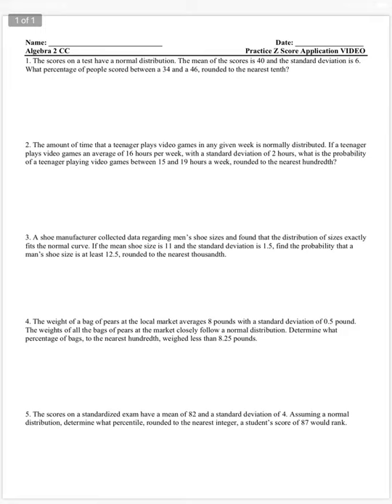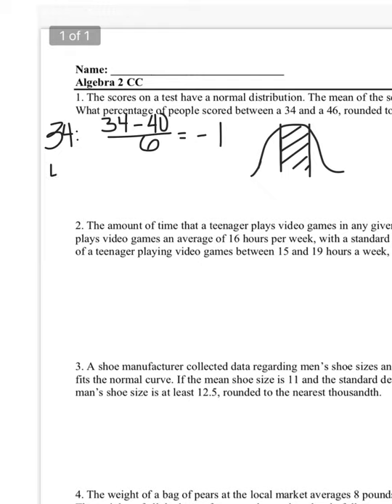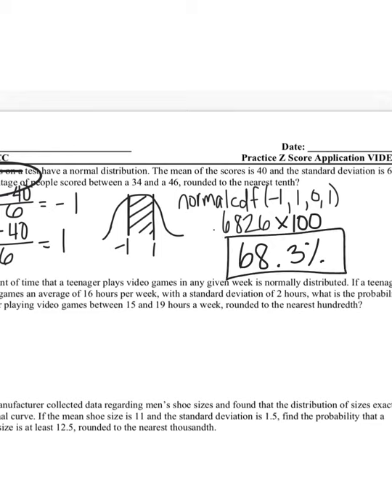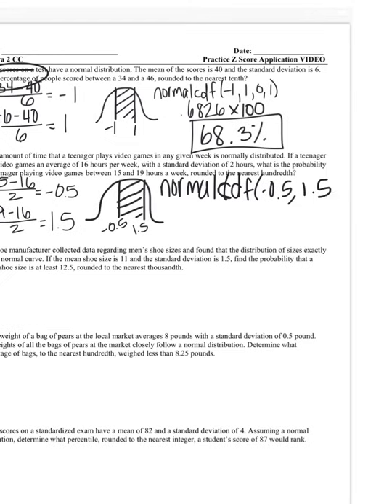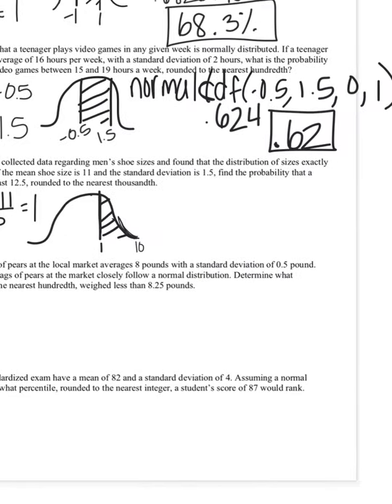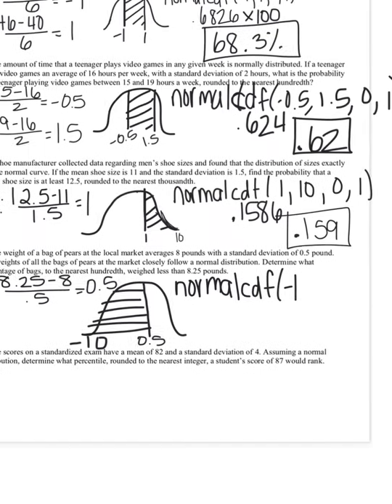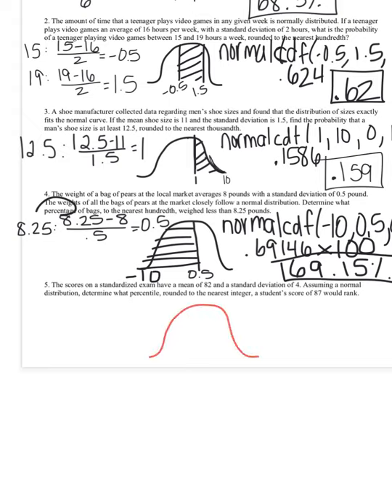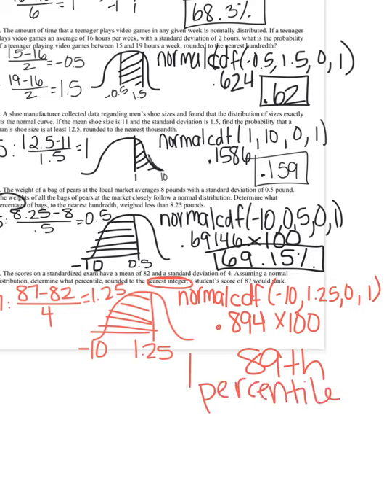Practice Z Score Application